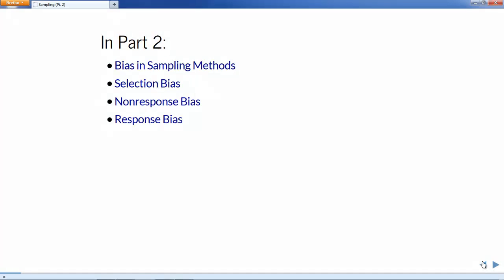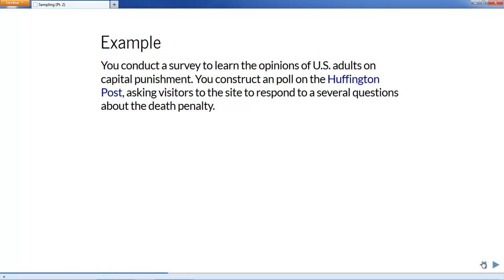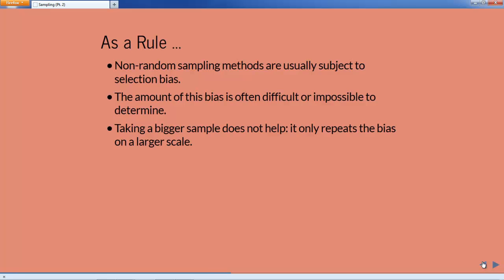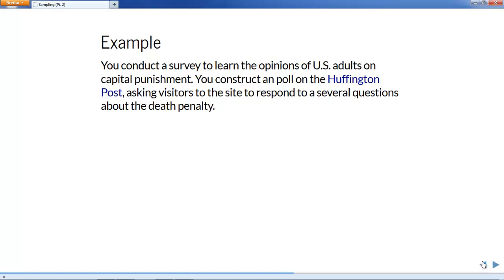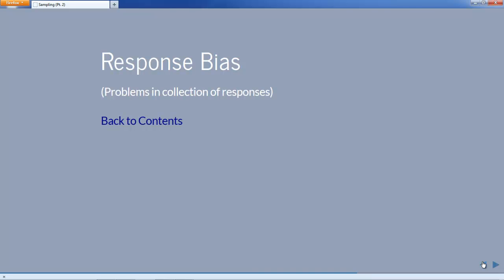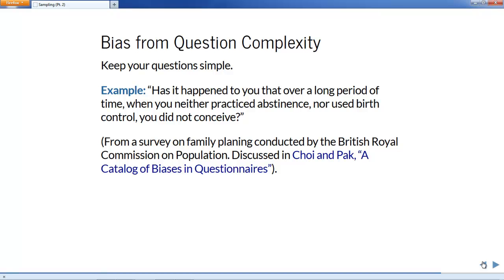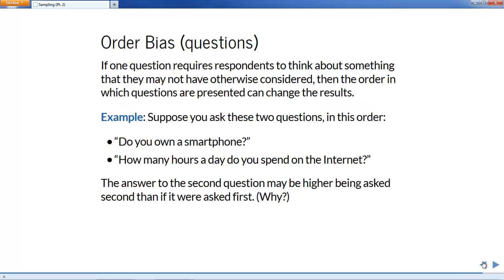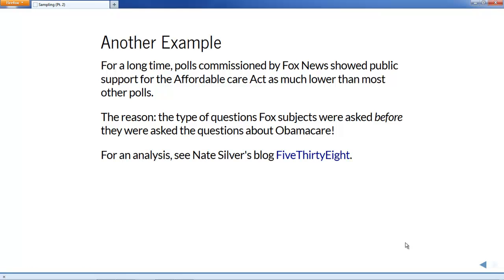Ch5P2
Sampling, continued.  Three Types of Bias in Sampling Methods:  Selection Bias, Non-response Bias, and Response Bias.